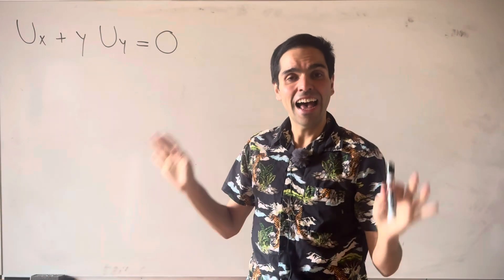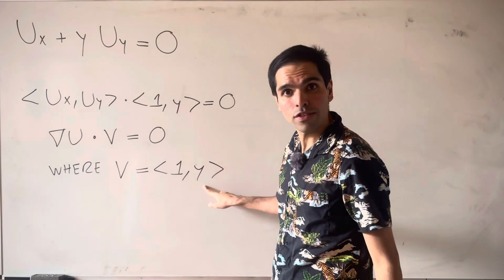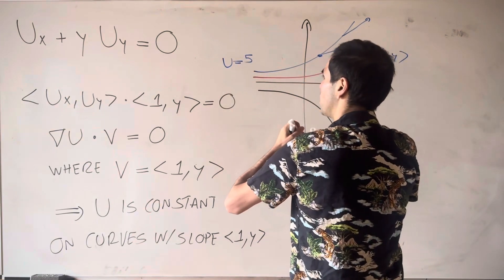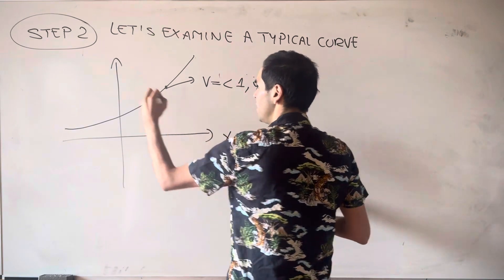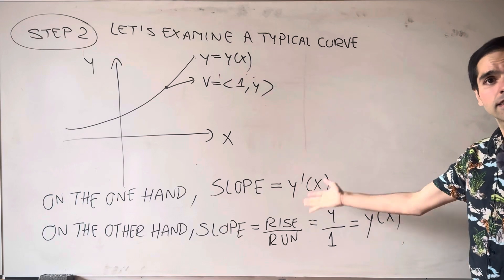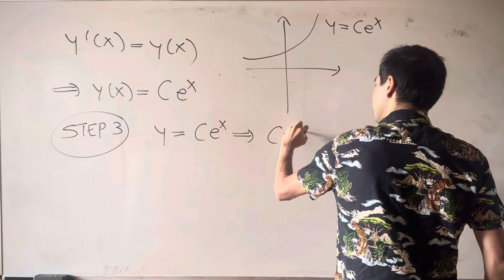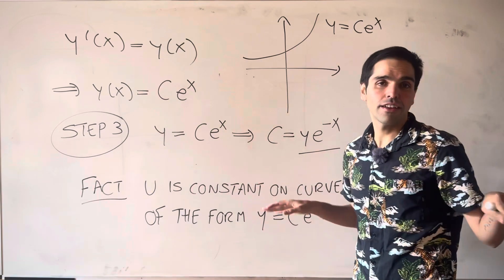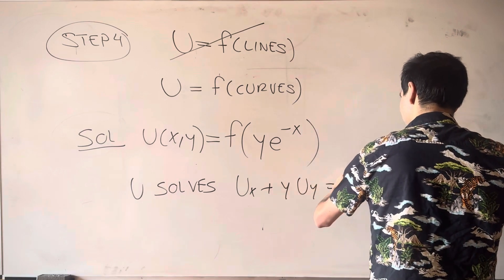First-order PDE (variable coefficients)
First-order PDE

Here is a standard trick for solving first-order partial differential equations. We solve a variable-coefficient first-order linear PDE using the slope method or the method of characteristics. This involves noticing that a directional derivative of our solution is zero, and therefore our solution is constant on characteristic curves. To determine those curves we need to solve a differential equation.